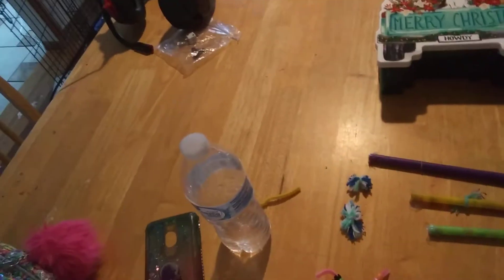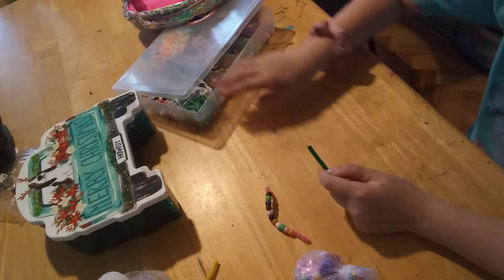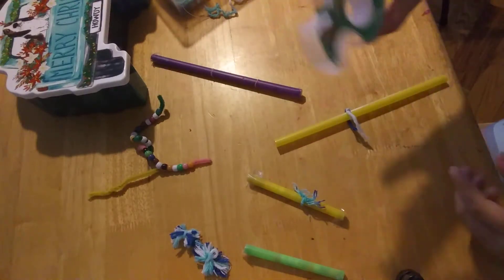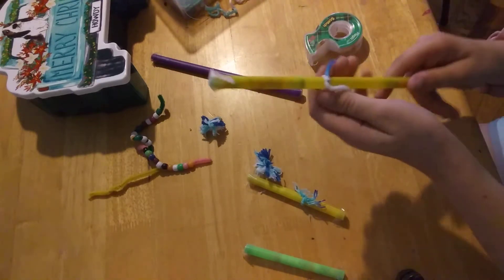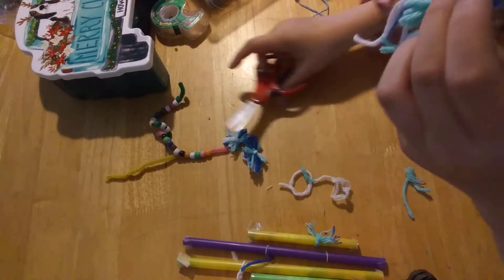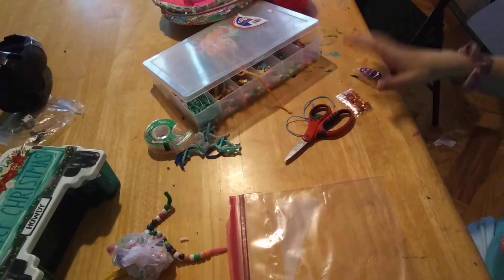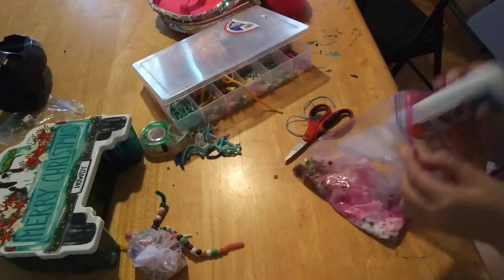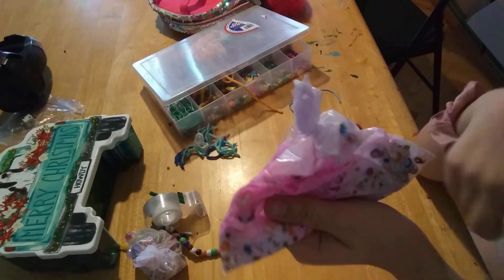4 diy figits easy to make